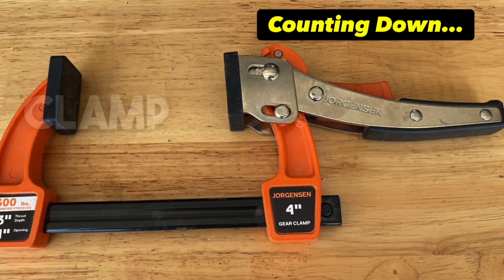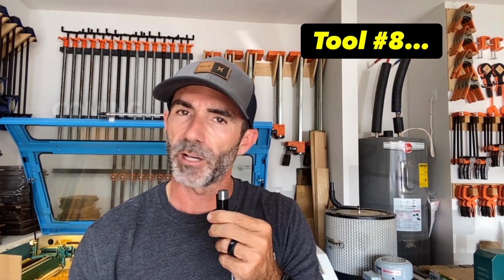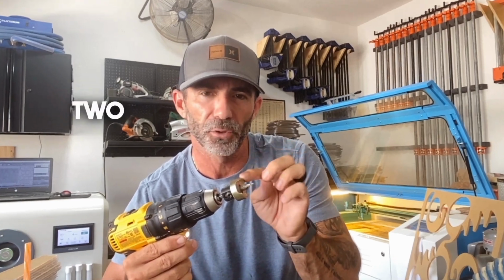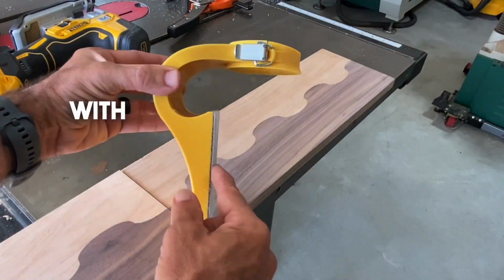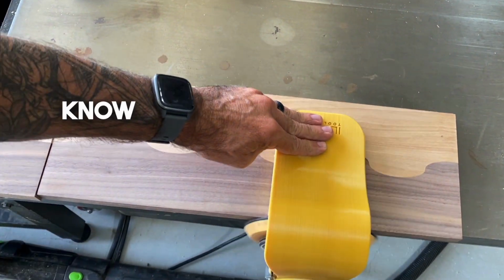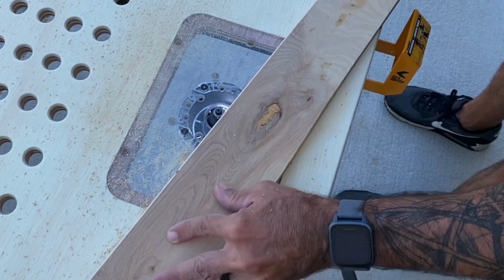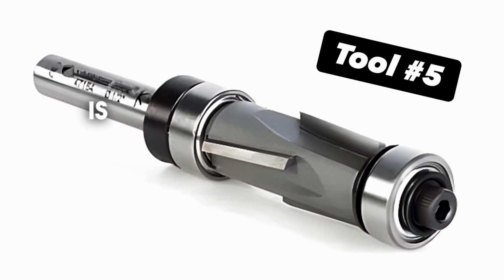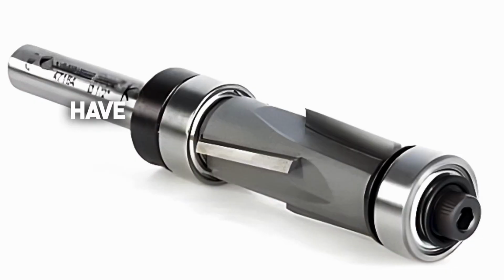small TOOLS you’re sleeping on!!!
In this video, I’m going over 5 tools that In In this video, Im going over 5 tools that every woodworker needs but most likely doesn’t have. In addition, I’m talking my favorite tools and why and for the first time ever, I’m doing a giveaway to three lucky viewers. To enter simply comment on the video, and tell me which of tools that you want that I’m giving away. The three winners will be announced Sunday 30, 2023 in the video.

X Fasten Tape ⬇️

Total Boat Wood Honey: ⬇️

Mirka 1.25" sander: ⬇️